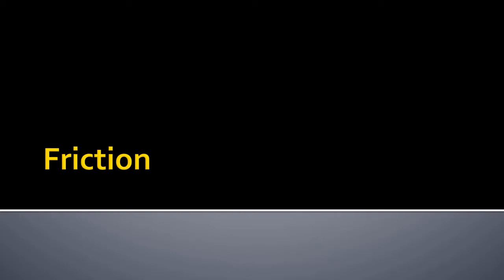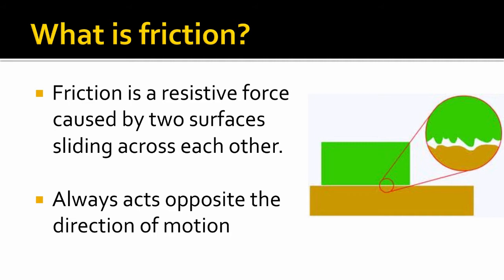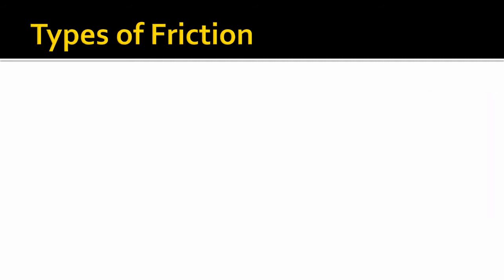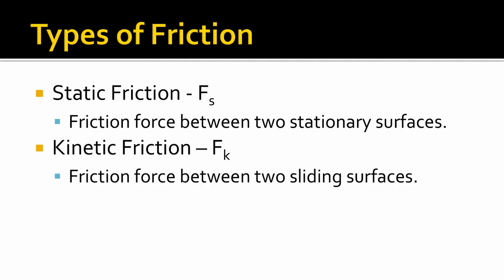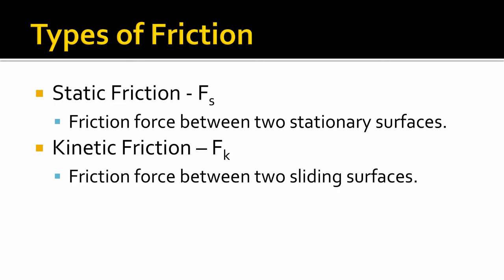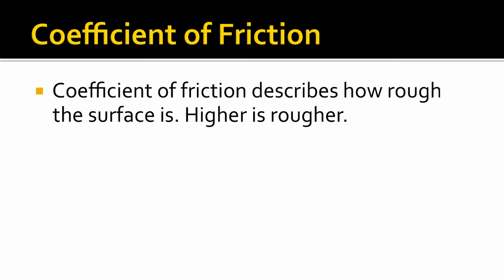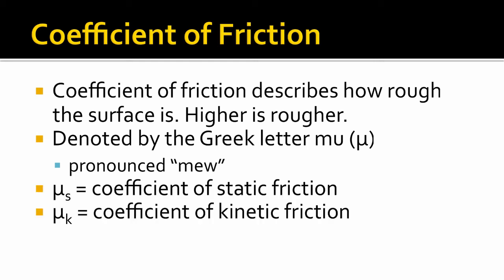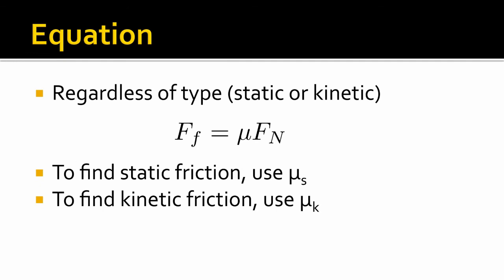Friction Force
Introduction to the force of friction.  Definitions and equations.